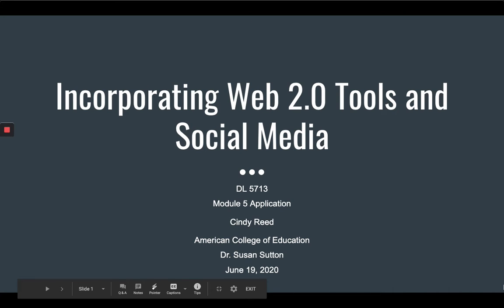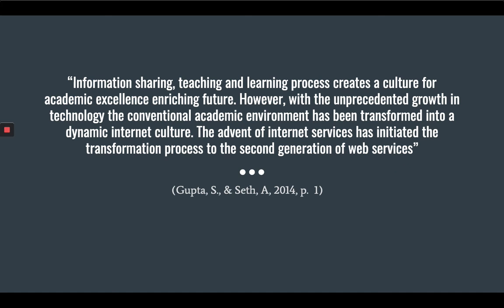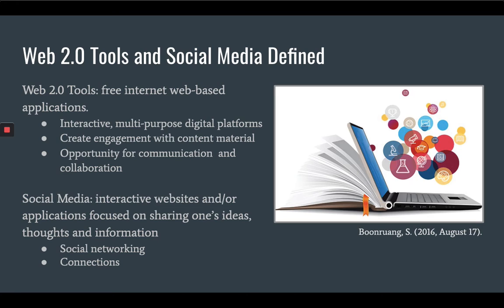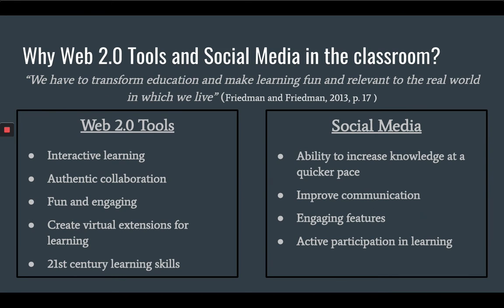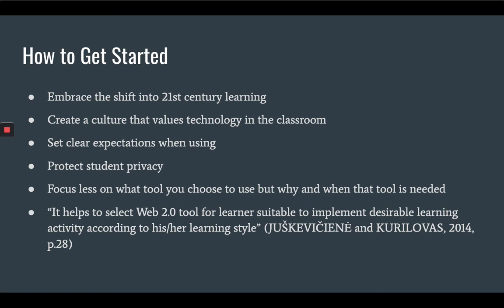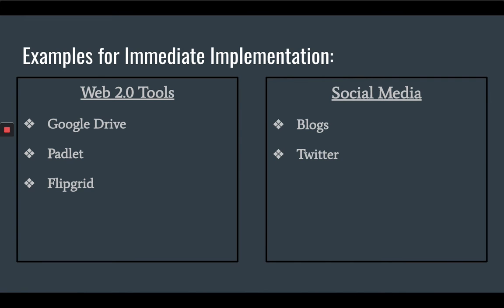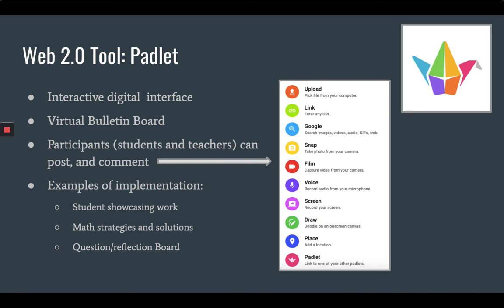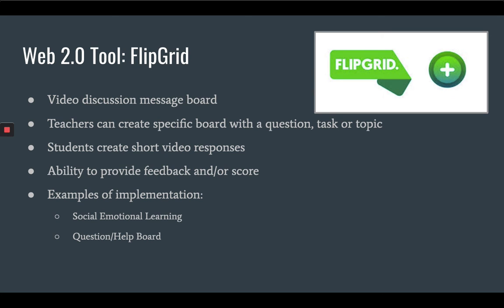Incorporating Web 2.0 Tools and Social Media